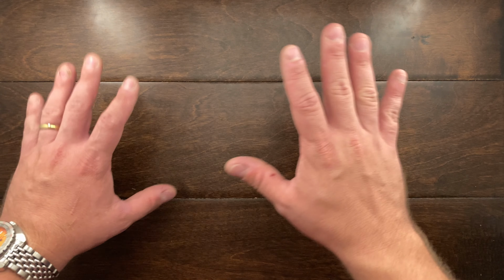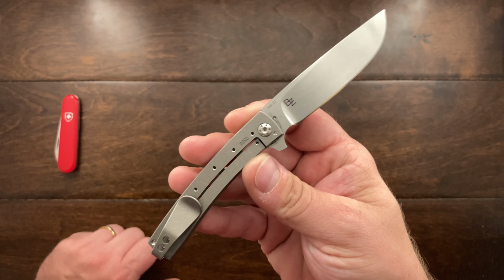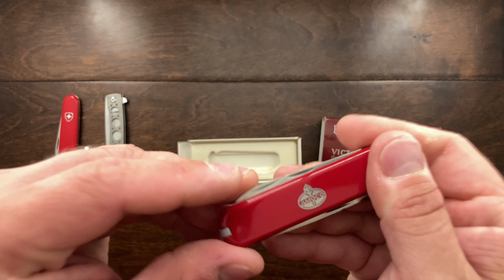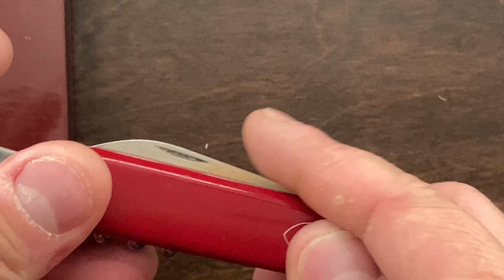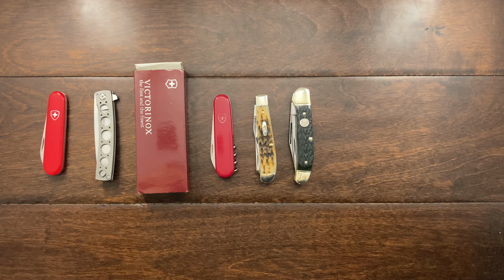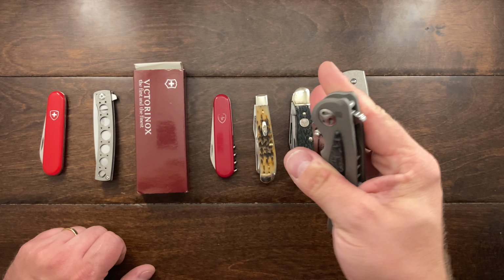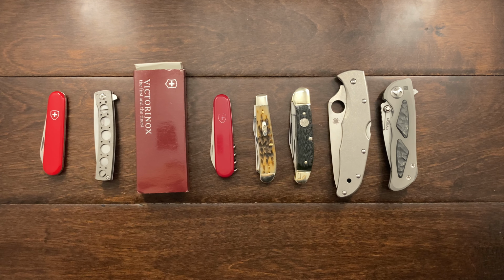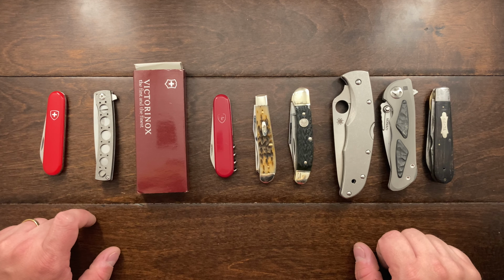A Quick Knife Sale!